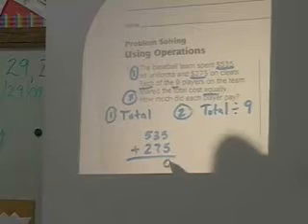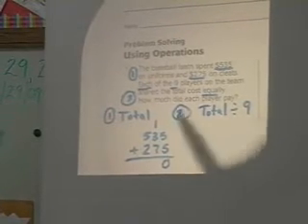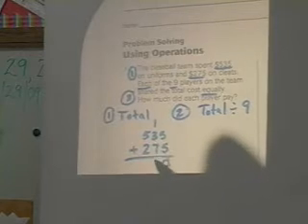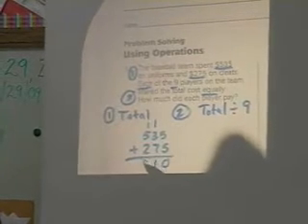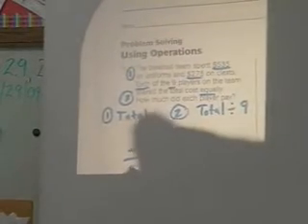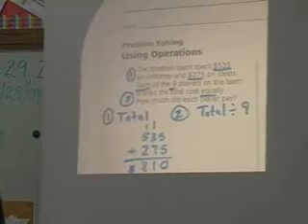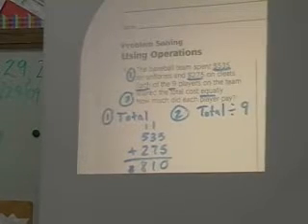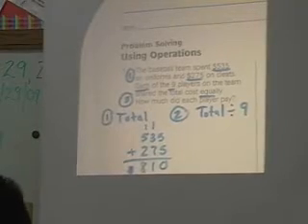4.29 Brown warmup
Mr Brown has a multistep warm up